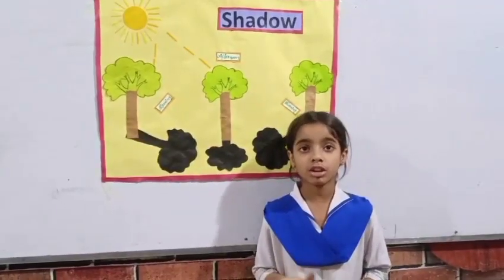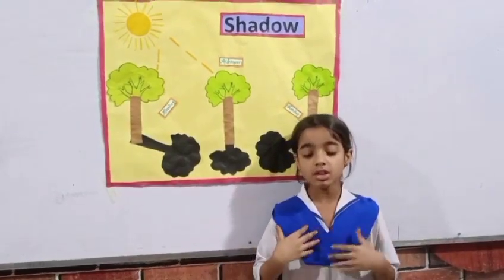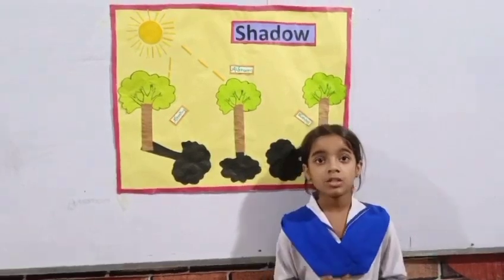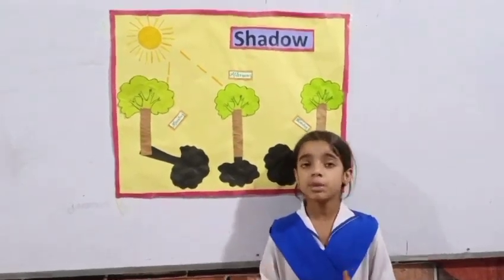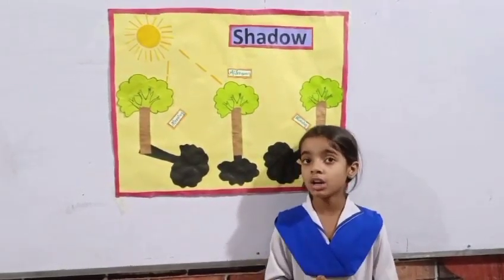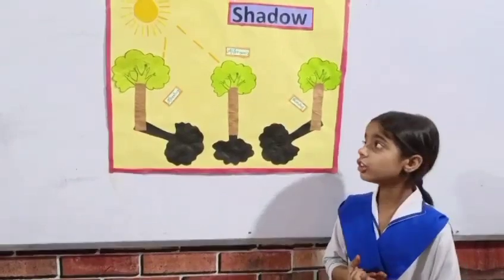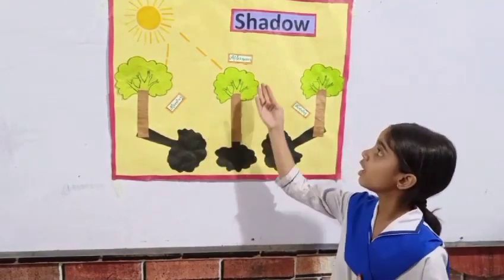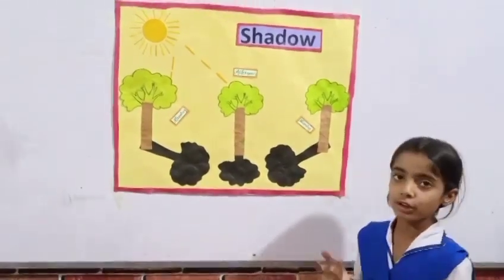Presentation on Shadow | Science | Class III | The Spark School Latif Campus